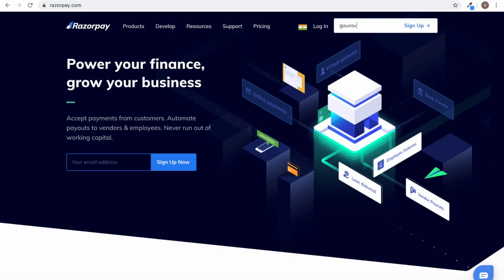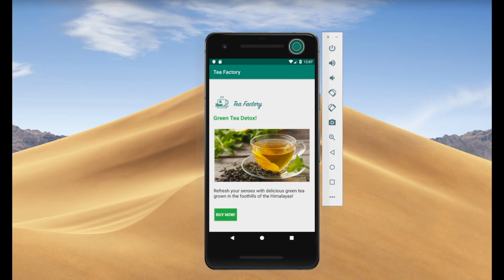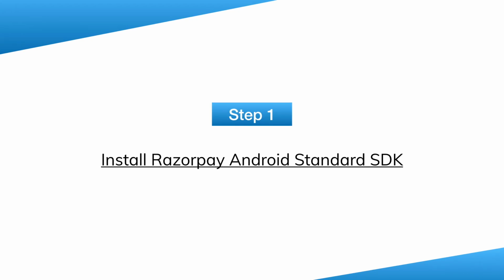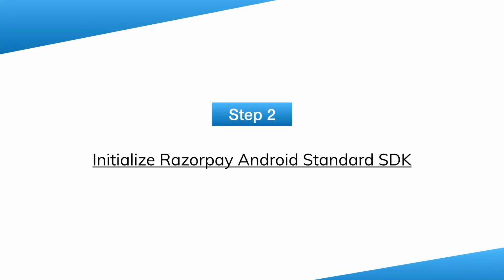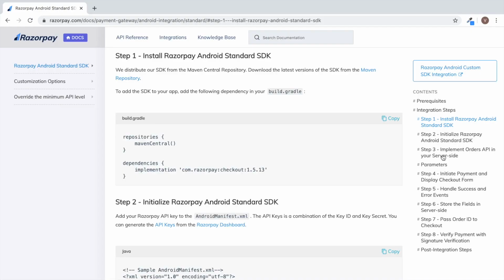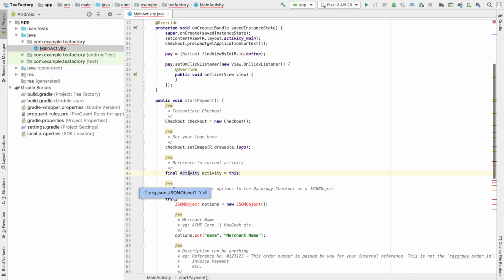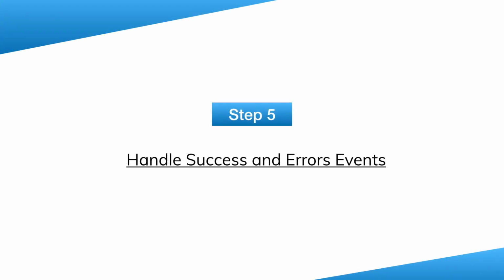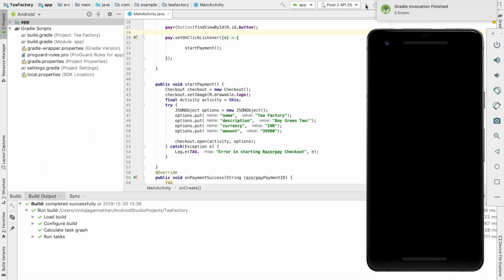How to Integrate Razorpay Payment Gateway on Android Apps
Razorpay Android Standard SDK lets you easily integrate Razorpay Checkout on your Android applications.

This video talks about steps to integrate your Android application with Razorpay Android Standard SDK.

01:41 - Step 1 - Install Razorpay Android Standard SDK
02:20 - Step 2 - Initialize Razorpay Android Standard SDK
02:52 - Step 3 - Integrate with Orders API
03:15 - Step 4 - Initiate Payment and Display Checkout Form
04:20 - Step 5 - Handle Success and Error Events
04:43 - Add Button that Opens Checkout
04:57 - Make a Test Transaction